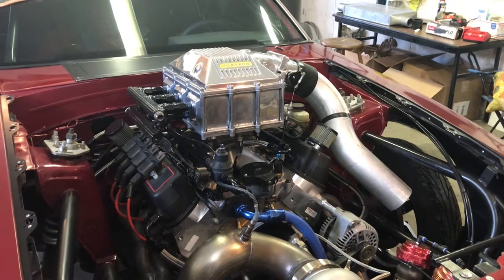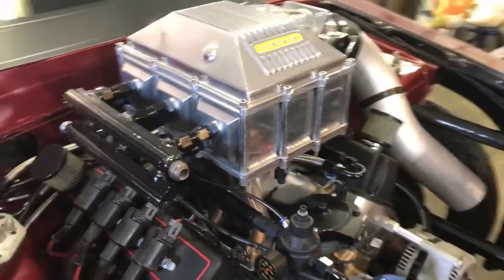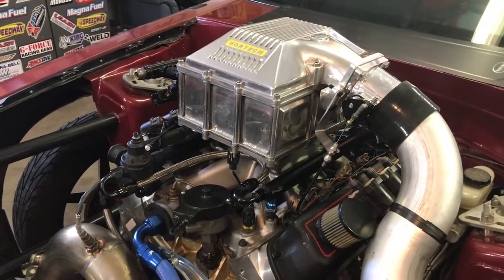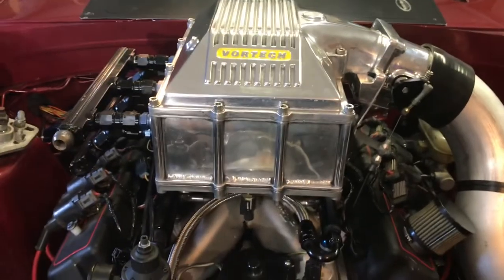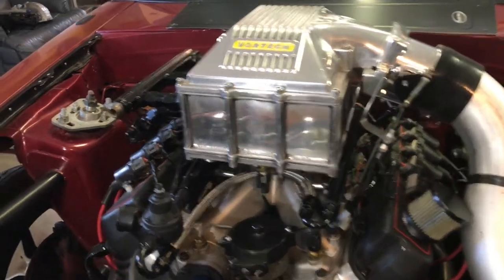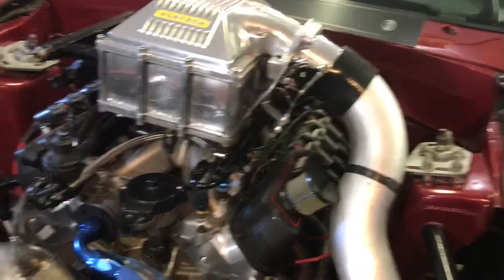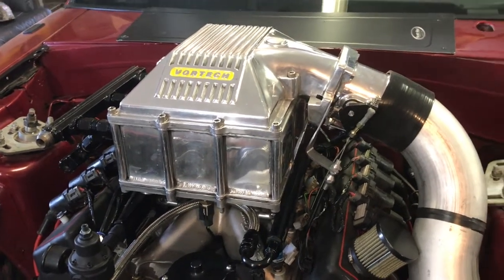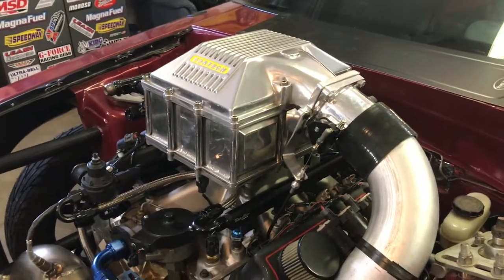New intake reveal !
Hit the sub